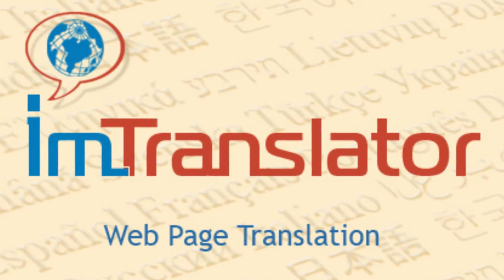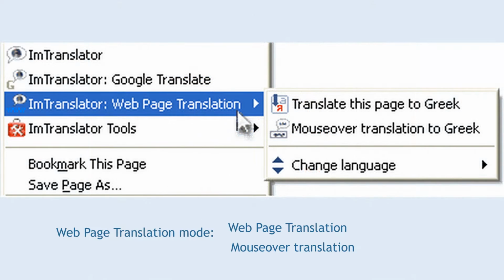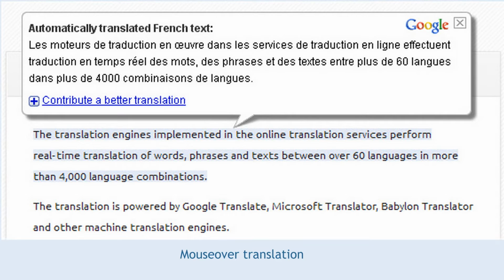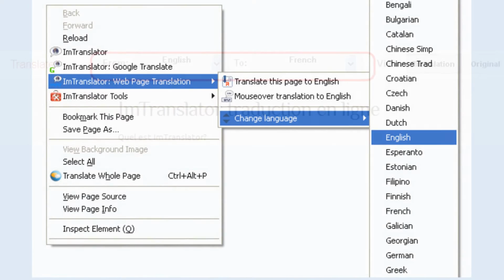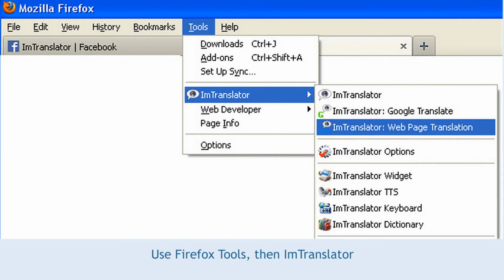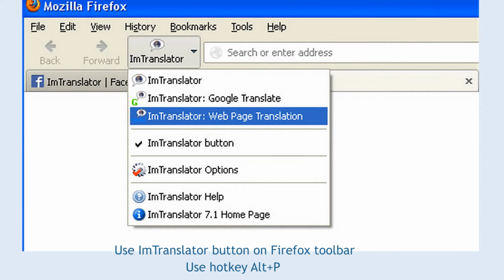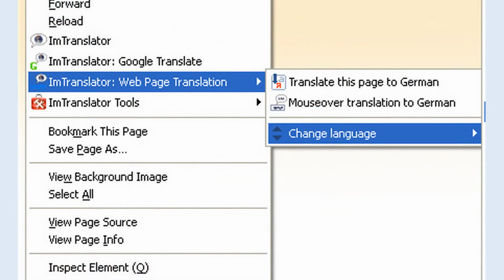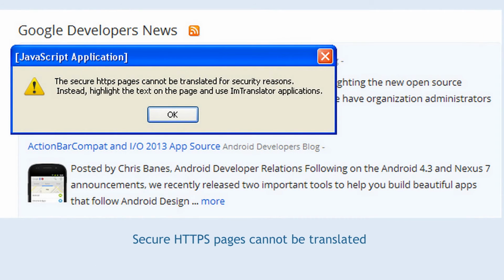Webpage Translation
Webpage Translation is an integral part of ImTranslator extensions for Chrome, Firefox, Opera and Yandex.

Webpage Translation translates an entire web page between more than 90 languages using Google Translate service.

To translate a webpage, choose Webpage Translation from:

* ImTranslator context menu
* or use the hotkey Alt+P (default)

The context menu provides the choice of a webpage translation modes:

*  translate the entire webpage (Alt+P)
*  mouseover translation of the text segment (Alt+M)

When you choose the Mouseover translation mode, hover your mouse over the original text, and the translation for the highlighted segment will be displayed in an pop-up bubble.